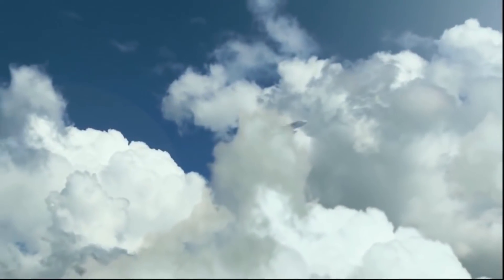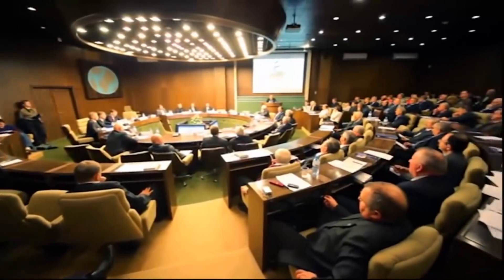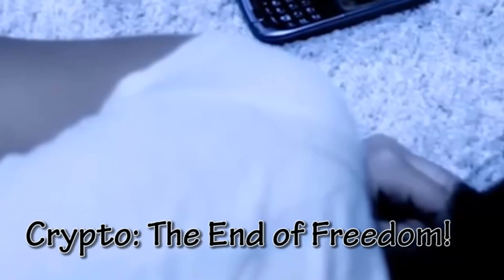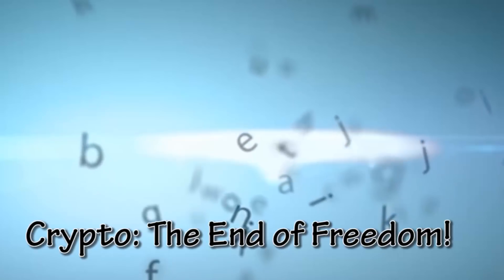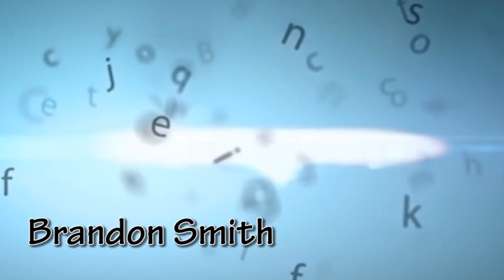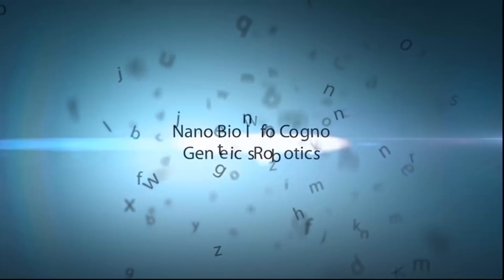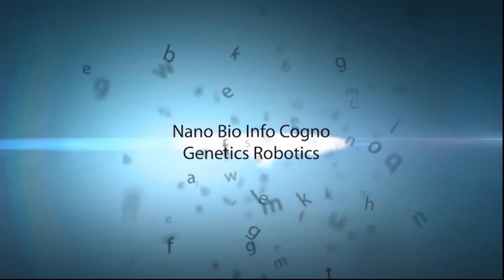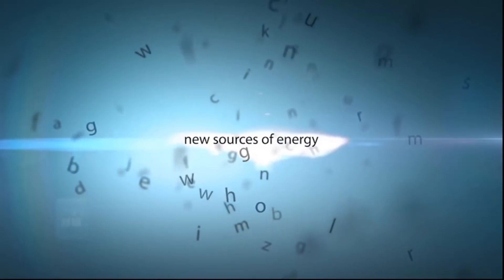Crypto: The End of Freedom!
Cryptocurrency will make a huge number of people fabulously rich, whilst choking the life out of the human race. At this point, the amount of utterly baseless, contradictory propaganda, mass hysteria, and just flat out insanity the ruling classes have demanded they swallow is more than any human mind, no matter how medicated, could possibly handle.

Music. Novaden by Septakon
Be aware. Come alive. Be prepared for the level shift. Be the explosion you want to hear.